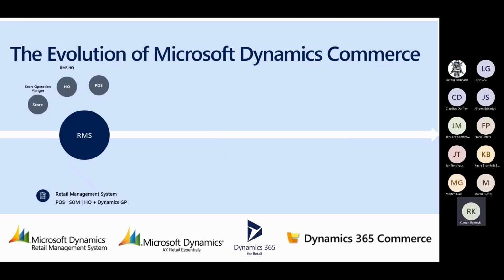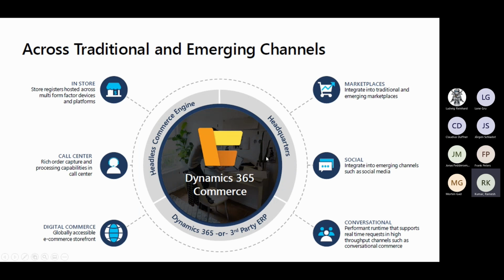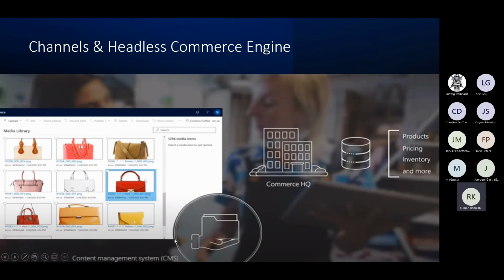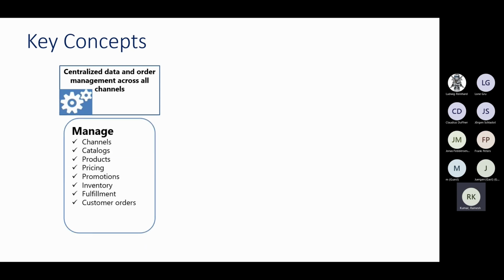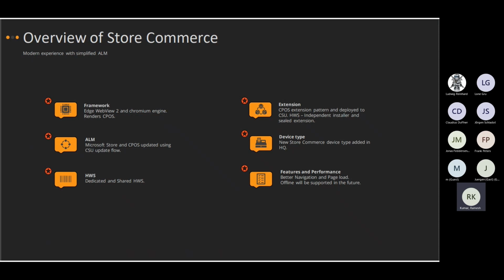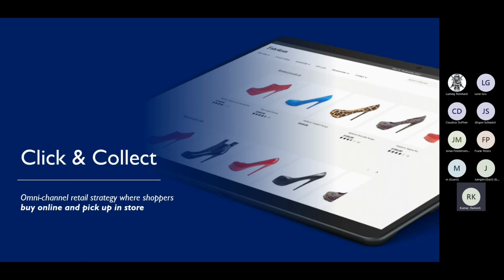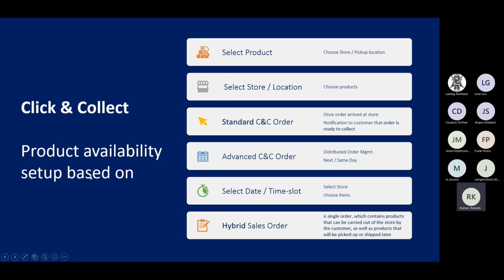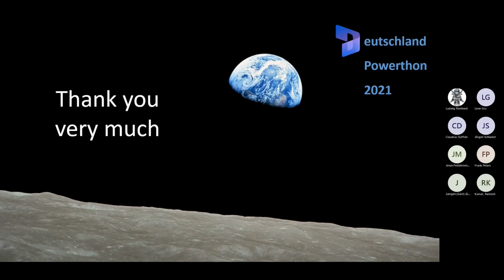Day 6 Session 6 EN (Ramesh Kumar - Dynamics 365 Commerce)